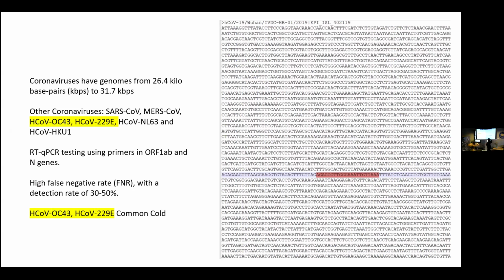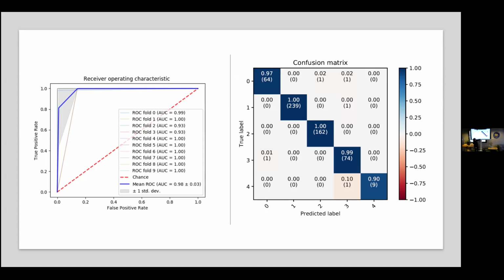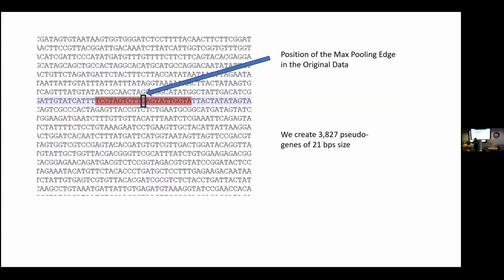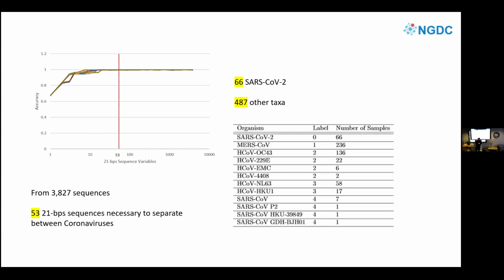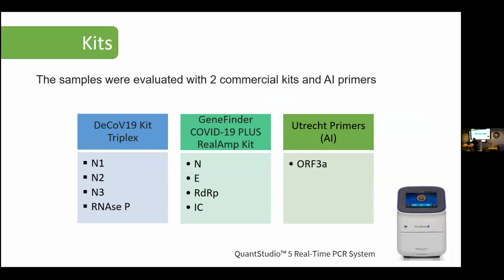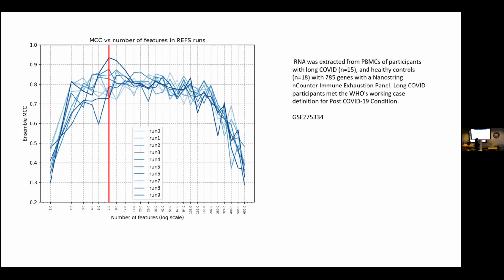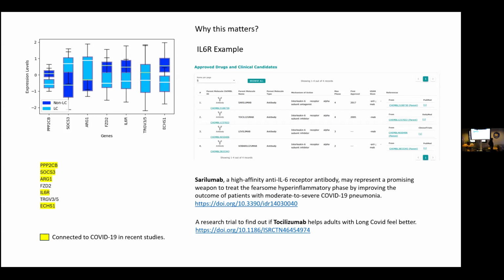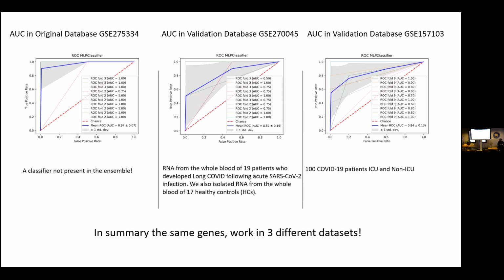Science Jam #58: Application of AI in COVID-19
By dr. Alejandro Lopez Rincon, Pharmacology Machine Learning Group (Utrecht University & UMC Utrecht)

Application of AI in COVID-19
This presentation explores two significant advancements in the application of artificial intelligence and machine learning in the medical field. Firstly, we discuss an AI model developed to identify specific genomic sequences for SARS-CoV-2. These sequences were validated and used to design a primer set that demonstrated high sensitivity and 100% specificity in tests, showcasing its potential for rapid and accurate viral detection during pandemics. Secondly, we delve into the application of machine learning in drug discovery for Long COVID. This segment highlights the similarities and differences between Long COVID and Myalgic Encephalomyelitis/Chronic Fatigue Syndrome (ME/CFS), emphasizing the importance of distinguishing between these conditions for better diagnosis and identification of drug targets. Together, these advancements underscore the transformative impact of AI and machine learning in enhancing diagnostic accuracy and accelerating drug discovery processes.